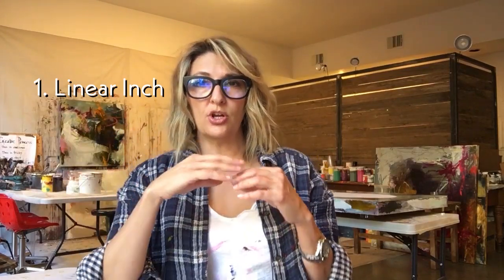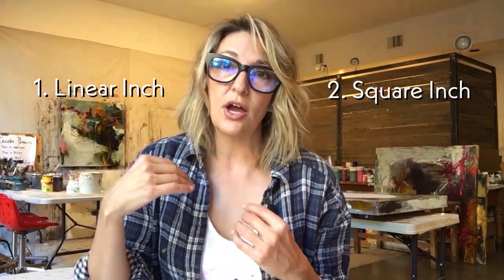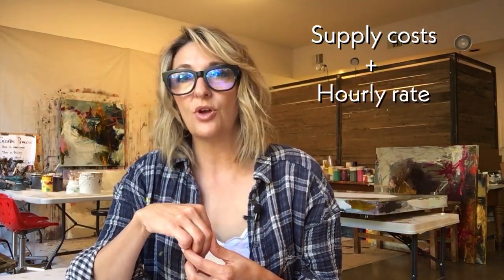How I Price My Artwork | Jodie King Art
It's sooo subjective, but the one thing every artist struggles with at some point is how to price their artwork. Watch this week's video for my personal pricing strategies.

P.S. Want my list of my favorite studio tools I use to create?